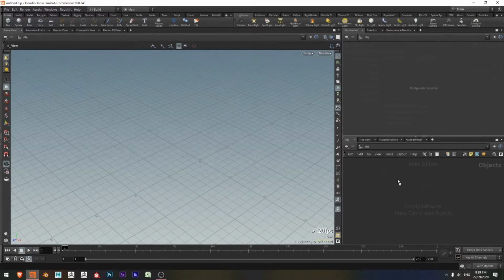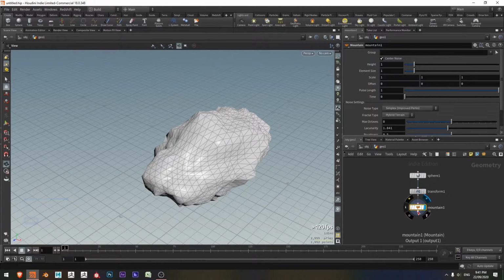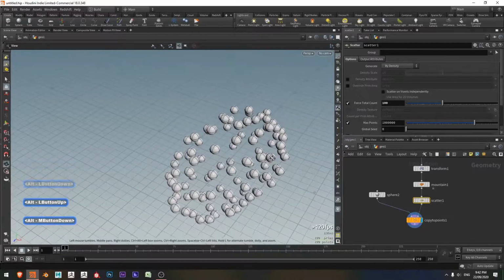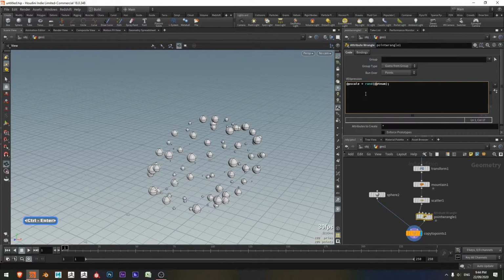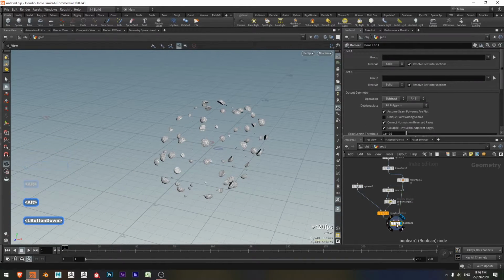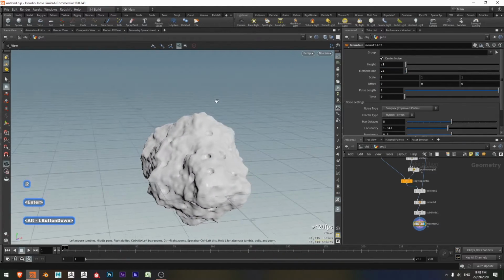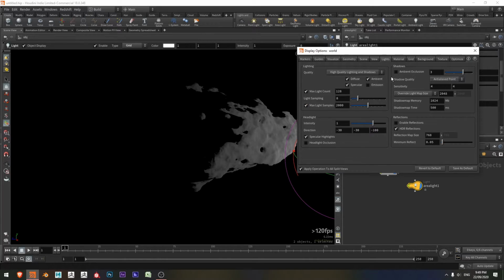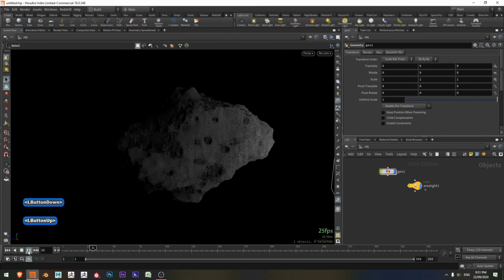Houdini 18 Make an Asteroid Tutorial (Beginner Friendly)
In this video we'll use Houdini 18 to model and light an asteroid. Houdini has incredibly powerful procedural capabilities, some of which we'll put to good use in this project